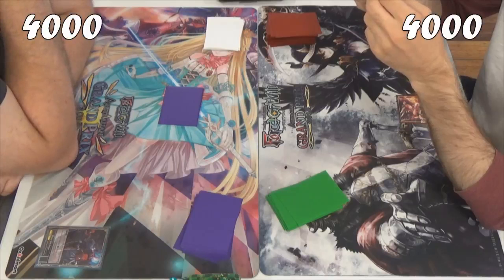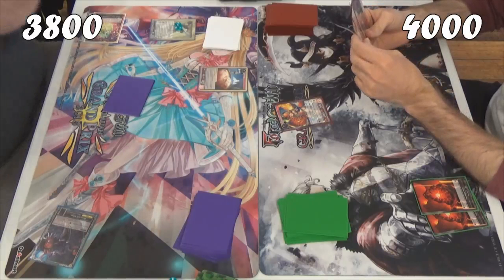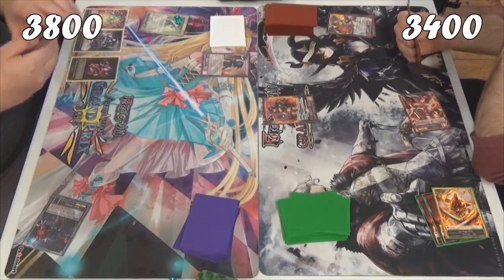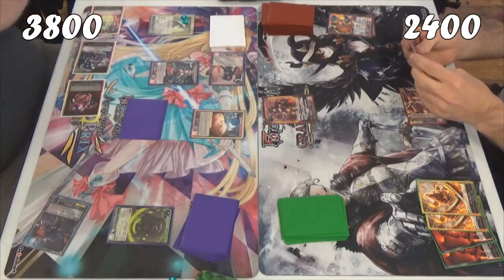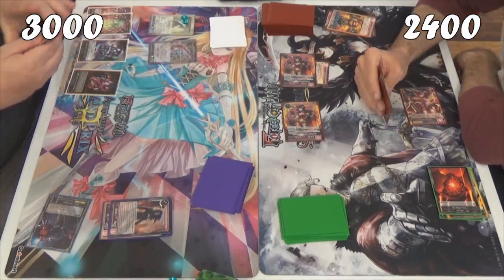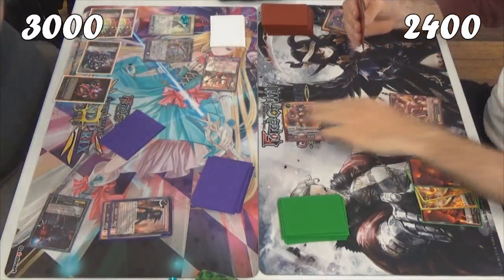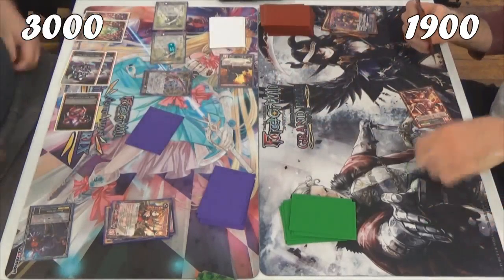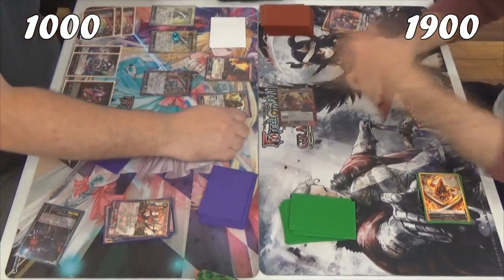[FoWTCG]: Carn (Blazer) vs Sebastian (Sylvia) - New Frontier Format - G2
Game 2:

Carn vs Sebastian